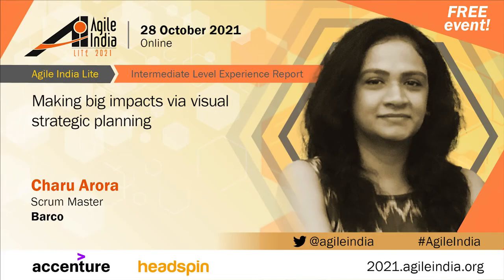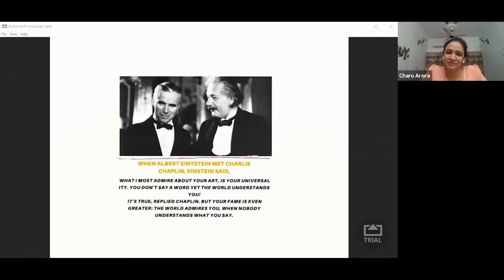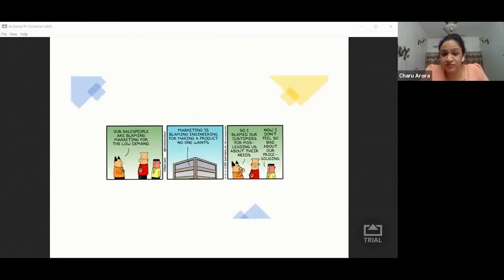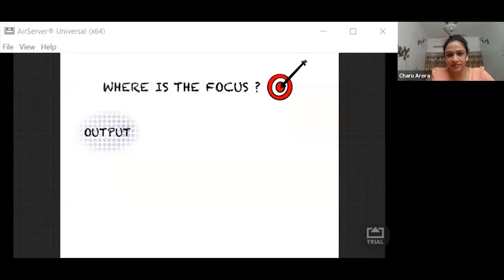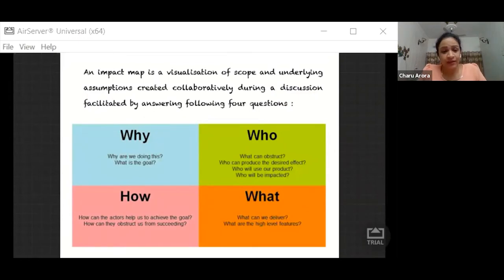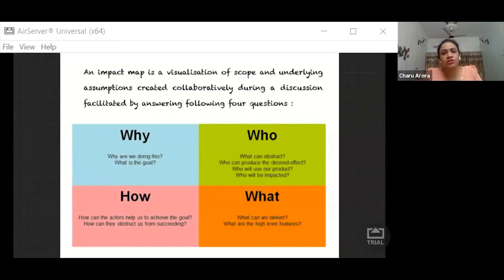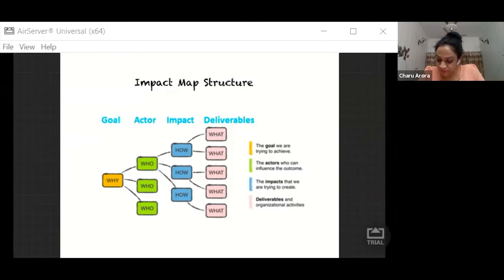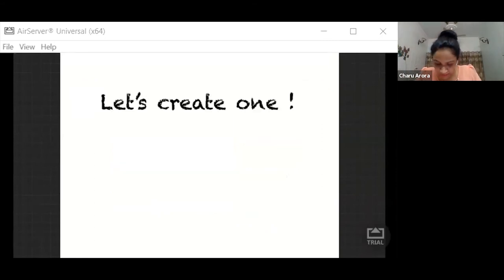Making big impacts via visual strategic planning by Charu Arora AgileIndia Lite 2021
Imagine you are playing soccer with well-coordinated team, full of energy  running on the ground and not letting the ball to go to the opponent team. But you don't know where the goal post is? How does that make you feel?. lost / aimless... and now imagine you know where the goal post is but there is only single move that can ensure the goal, what if that move didn't work...I invite you to explore a visual tool to solve  problem and solve it collaboratively.

It helps to create better plans and roadmaps that ensure alignment of business and delivery, and are easily adaptable to change
Impact map is a visual layout of  WHY, WHO, HOW, WHAT of the problem we are confronting.

Like highway maps that shows towns and cities and the roads connecting them, impact maps layout what we will build and how these are connected to ways we assist the people who will use the solution. The primary purpose of the roadmap is not to provide detailed information about the towns and the cities but rather to make explicit the connections among them; their secondary purpose is to help us identify alternate routes too.
Its like original map

You have one starting point and end point and you have different options to reach there, if something fails, you can opt for other path